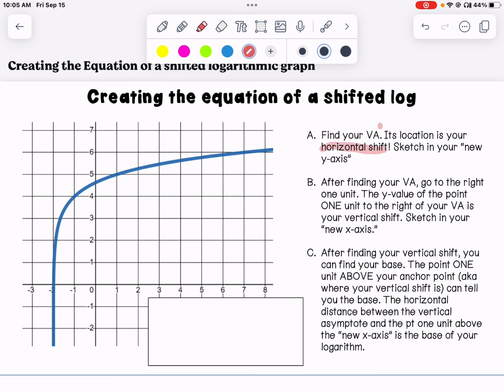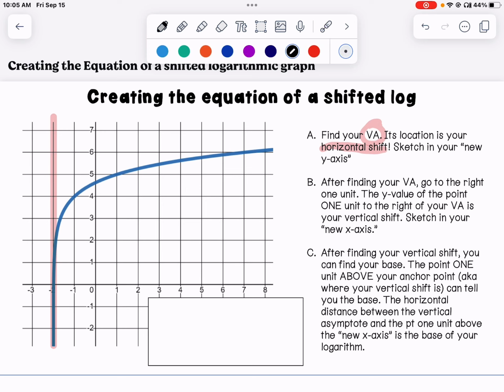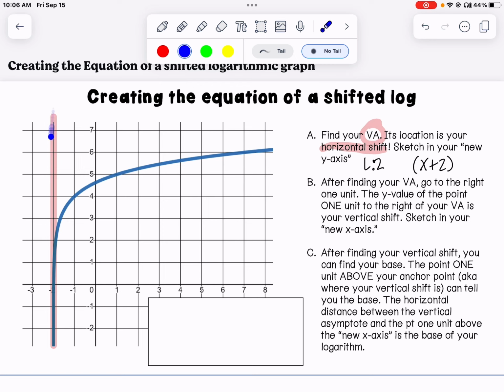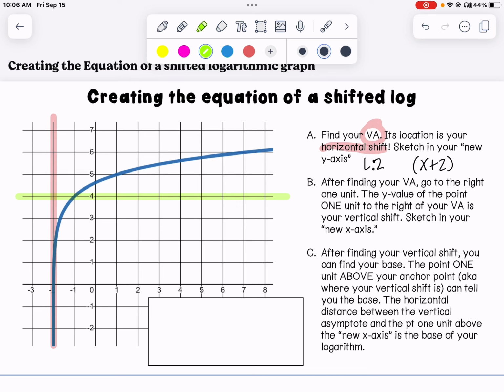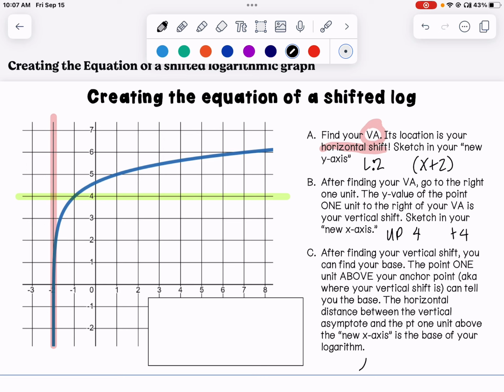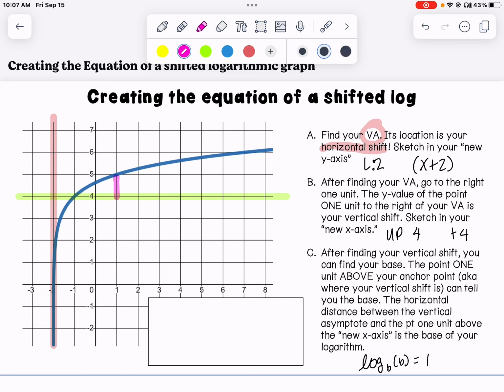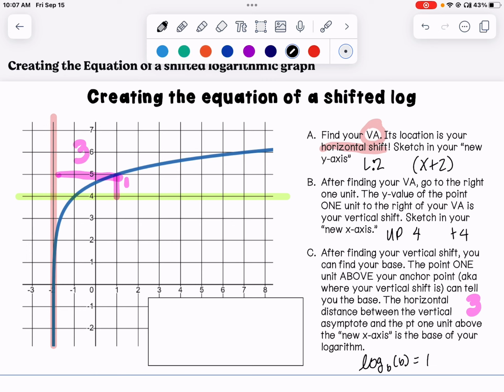Write the Equation for a Shifted Logarithmic Function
This video shows the steps a student can use characteristics of a graph to create an equation. This is specifically for logarithmic graphs that have been shifted (with no dilations/compressions/stretches).